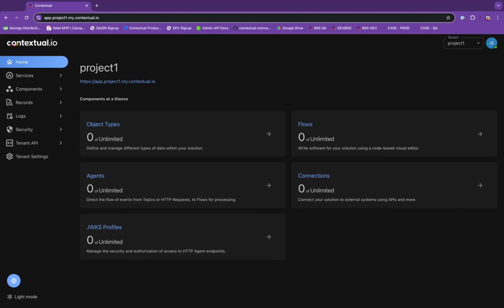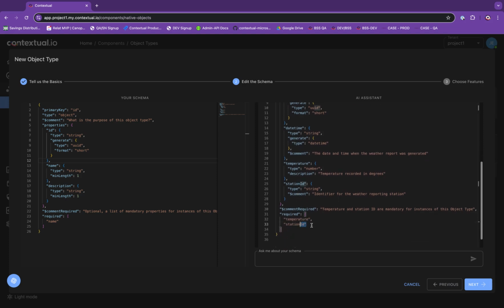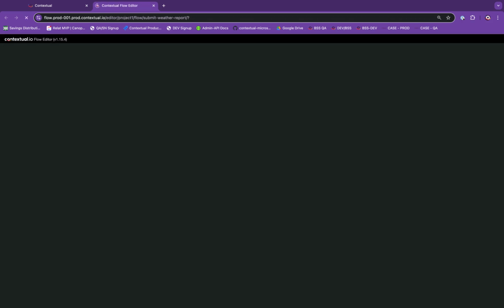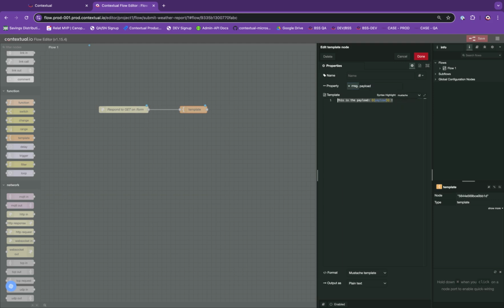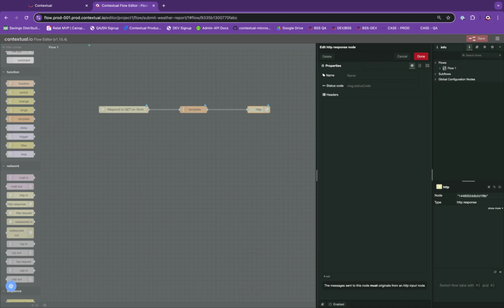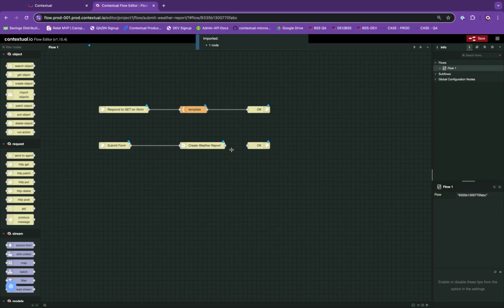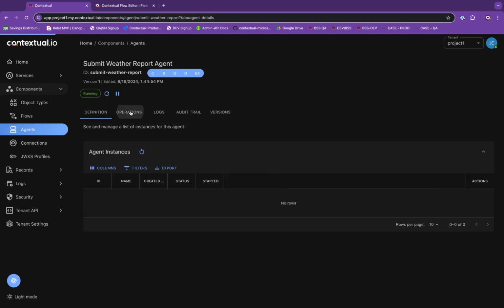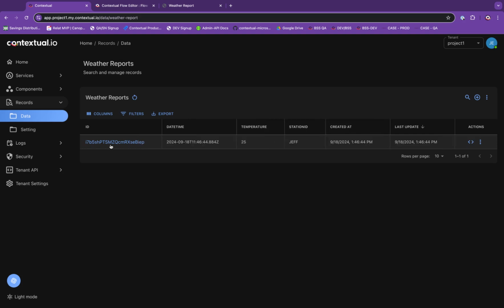Basic Developer Training — Lesson 1 Companion Video